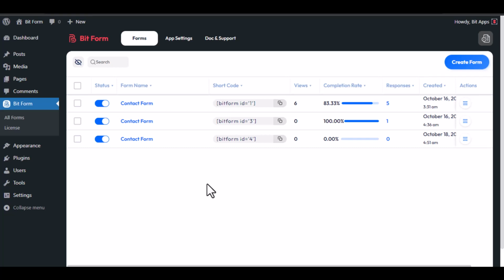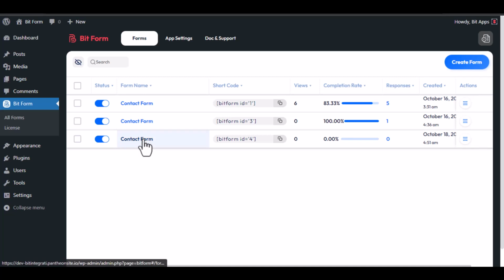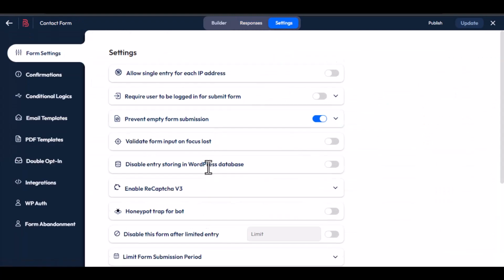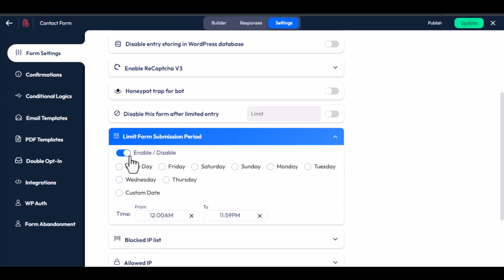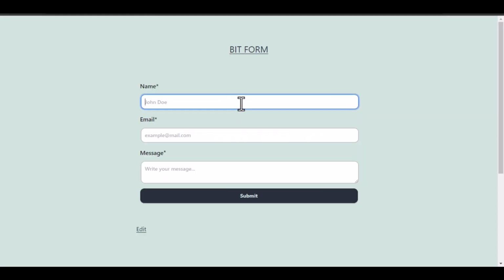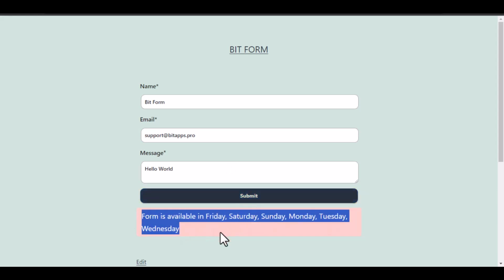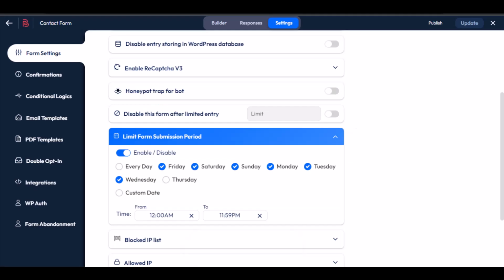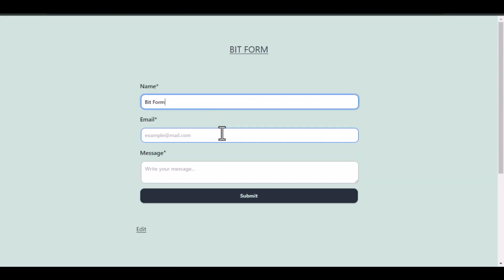How to Schedule Limited Form Submissions in WordPress | Bit Form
Welcome to our Bit Form tutorial for WordPress! In this video, we'll demonstrate how to schedule limited form submissions using Bit Form. This feature enables you to control the time period during which your forms are open for submissions.

In this tutorial, you'll learn:

⇛ The advantages of scheduling limited form submission periods.
⇛ How to use this feature effectively in Bit Form.
⇛ Step-by-step instructions for setting up submission schedules.
⇛ Tips on managing form submissions according to your schedule.

Bit Form equips you with powerful tools to customize your form submission processes. Join us in this tutorial to explore how to make the most of the "Schedule Limit Form Submission Period" feature.

Some of the key features of Bit Form:

✅ Multistep Form
✅ Conditional logic
✅ Landing page
✅ Partial entries